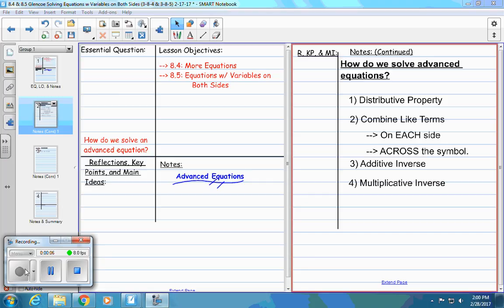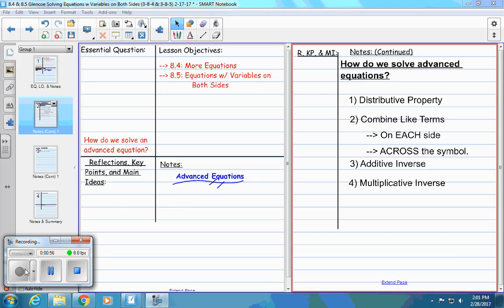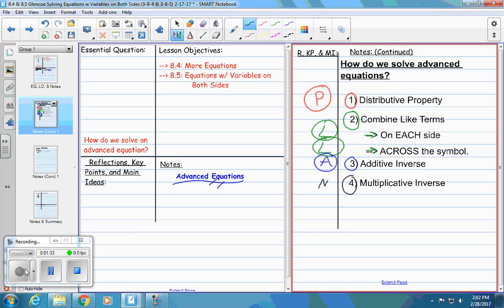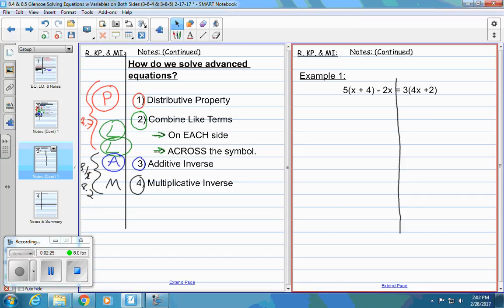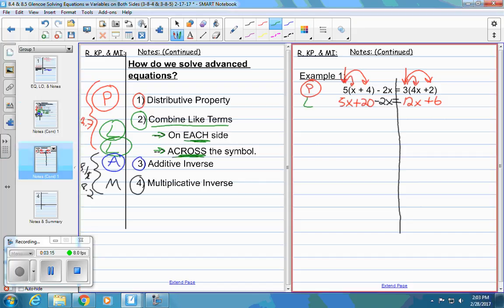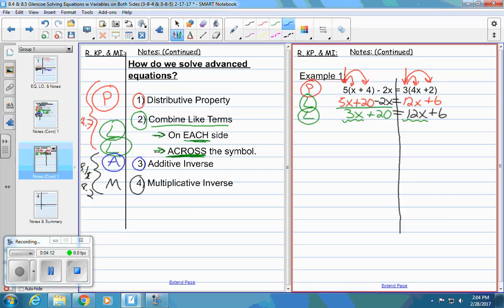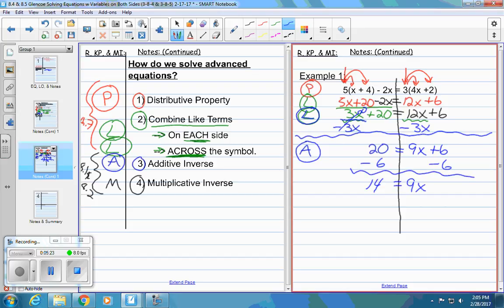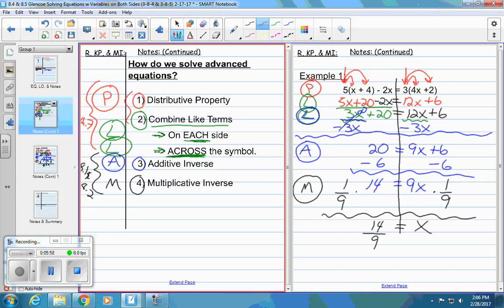8.4 & 8.5 Glencoe Solving Equations with Variables on Both Sides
In this lesson we will visit the full sequence of steps for easily solving any advanced equation.